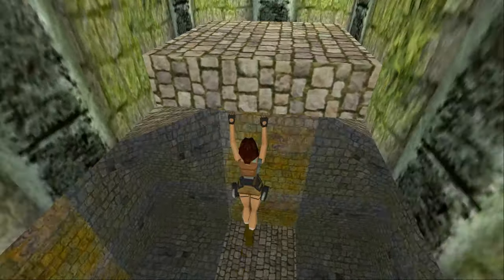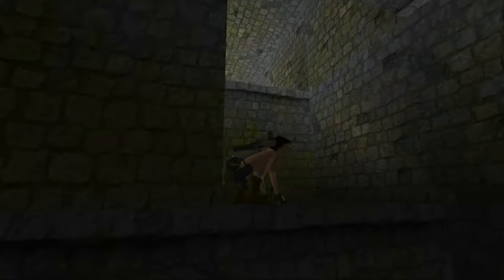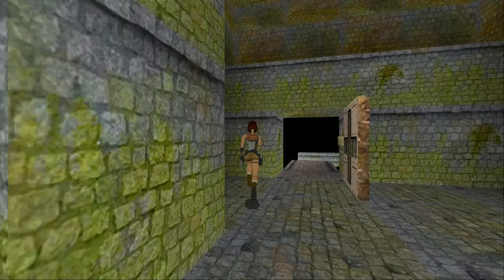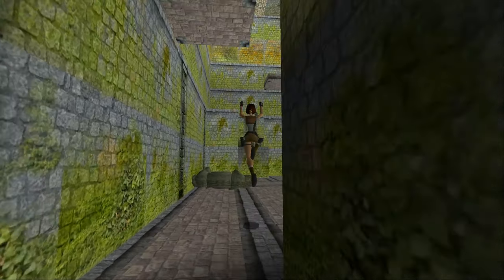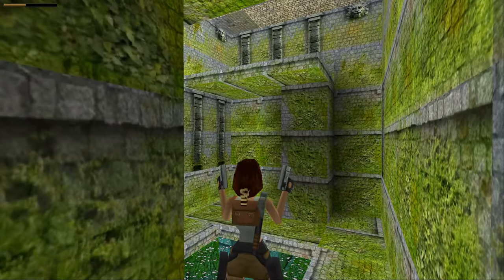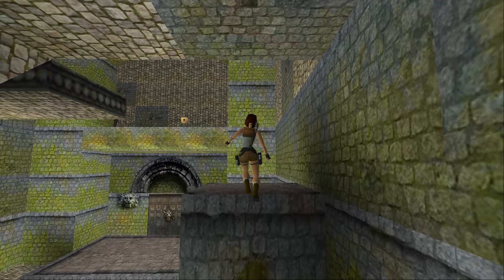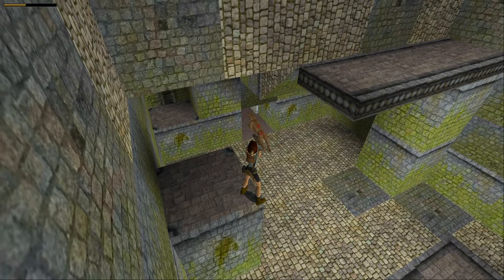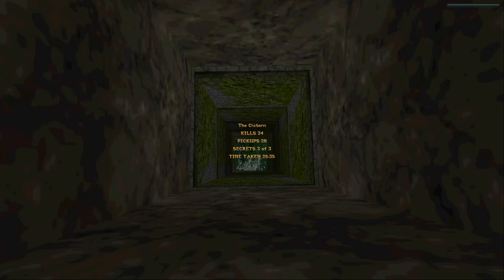Tomb Raider I 100% Walkthrough [All Kills, Pickups and Secrets]: The Cistern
The eighth level of Tomb Raider I with all kills, pickups and secrets. Screw Pierre!...